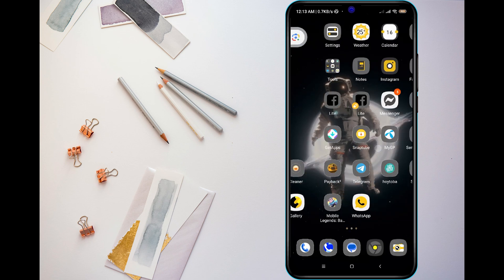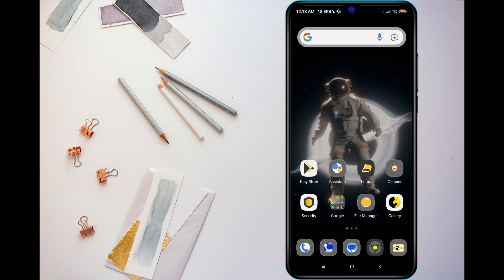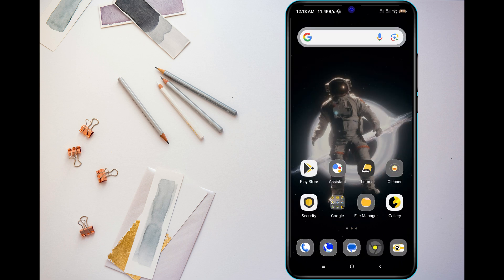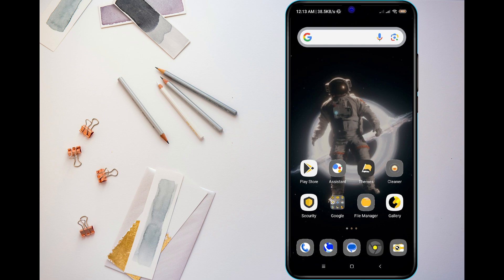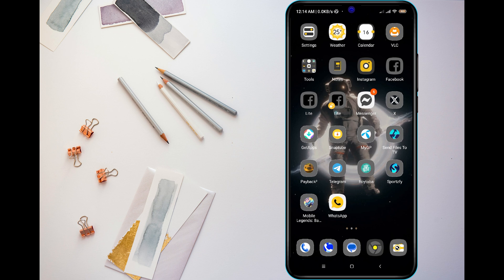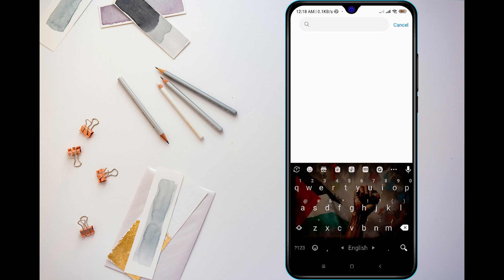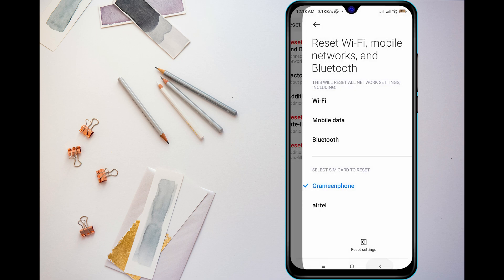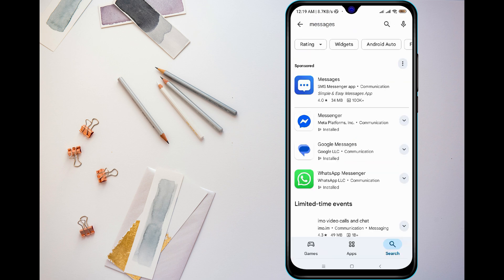How to Fix Message Not Sent Tap to Try Again Problem on Android 2025 | Text Message Not Sent Problem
Are you seeing the frustrating “message not sent tap to try again” error on your Android phone? This quick 2-minute tutorial shows you how to fix message not sent tap to try again problem easily. If you’ve been dealing with SMS message not sent tap to try again, or your text message not sent tap to try again keeps popping up, you’re not alone—and we’ve got the solution.

Whether it’s a network issue, outdated settings, or an error in the messaging app, this guide covers everything you need to know about how to fix SMS not sending Android. If your message not sent tap to try again problem keeps interrupting your texting, or you’re stuck with the not sent tap to try again message problem, follow these steps and get your messages sent instantly.

We also explain common causes of SMS not sent tap to try again, how to solve the android SMS not sent tap to try again issue, and what to do if you get message not sent try again or message not sent touch to retry notifications.

Watch now and learn how to fix not sent tap to try again error quickly on your Android device and stop the message not sent problem for good.